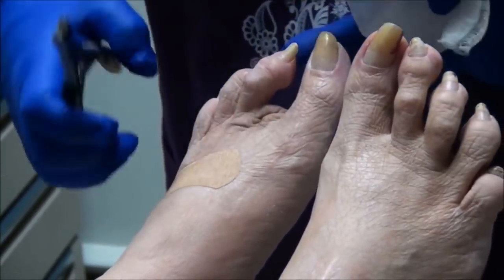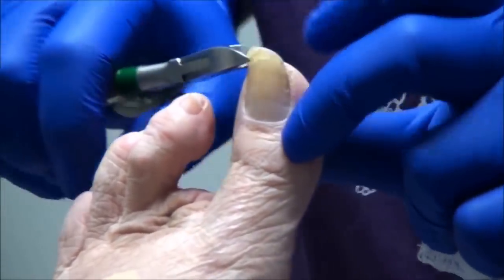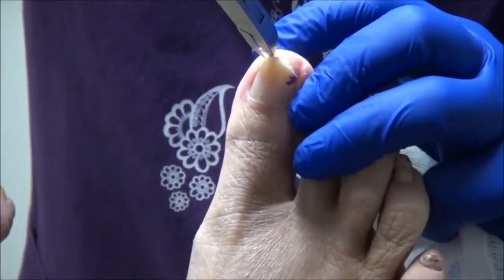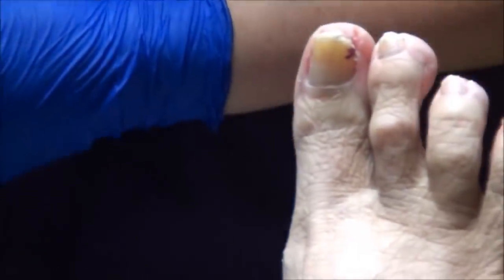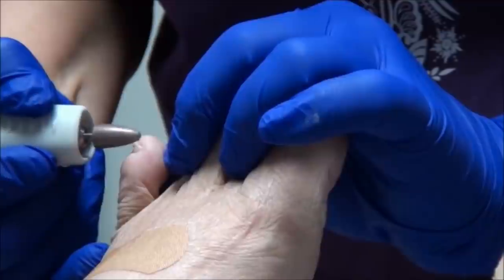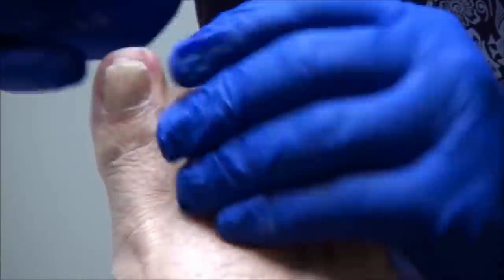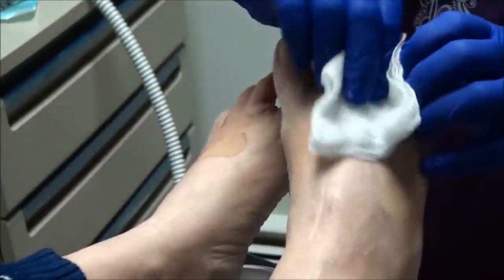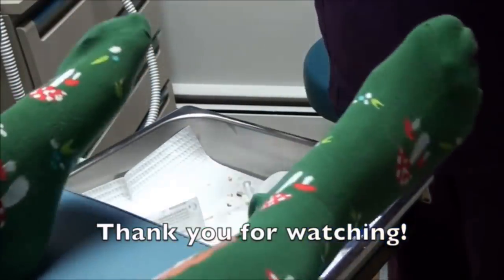Have you seen Toenails This Long? [Throwback]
👉 Click on the 👍 Like button on the video.

Dr Nail Nipper works on a patient with very long nails.  Watch as she trims down the toenails to a more maintainable length.

Toenail fungus can cause thickened, brittle, crumbly, or ragged toenails.  The main symptoms can change the toenail appearance.

The Engo Blister Pads (anti-friction) Dr Nail Nipper has recommend:
Shearban is another frictionless pad discussed